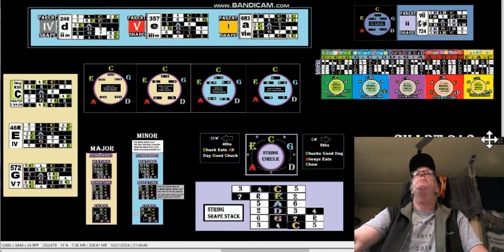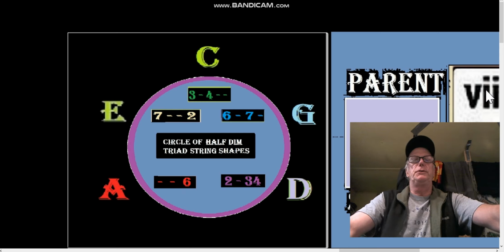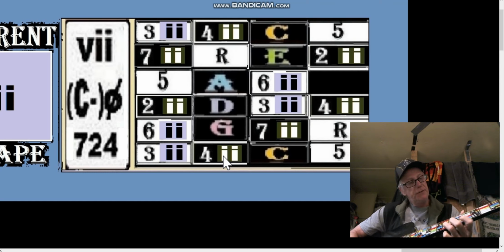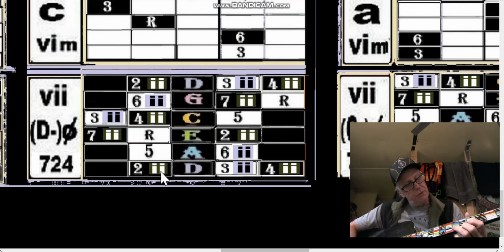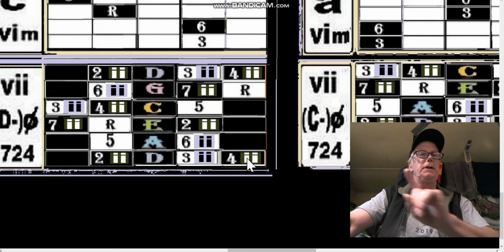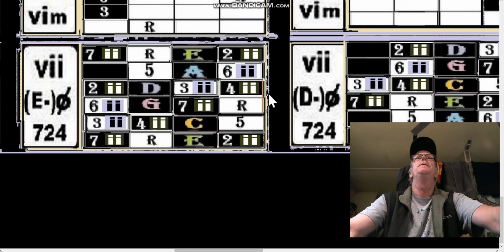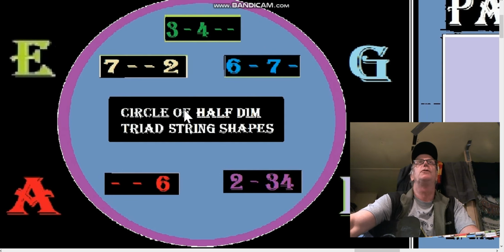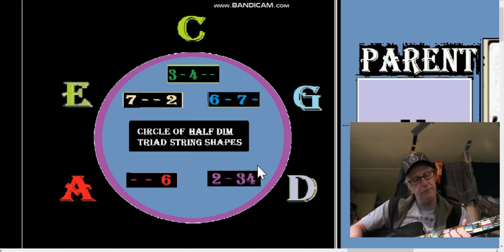Andys Free Guitar Charts Videos Lesson Charts 246, 233 Part 4 of 6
Chart 233 has become a great chart for learning CAGE Bound modal chords, arpeggios, and I IV V scales.
Todays Lesson (60 min) Charts 233 and 246 topics. Very Good Lesson. Fun with circular sentences to help remember the string shapes fwd. and backwards!

For the Full-length video and Full resolution charts:
Visit Andy’s Free Guitar Charts Facebook Group : Heres How: